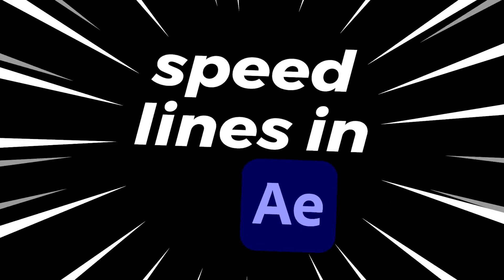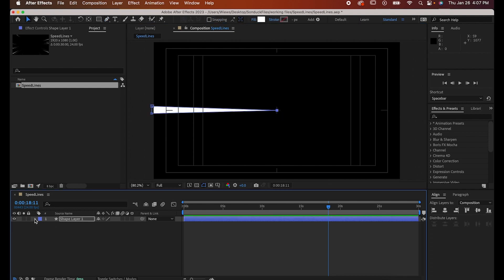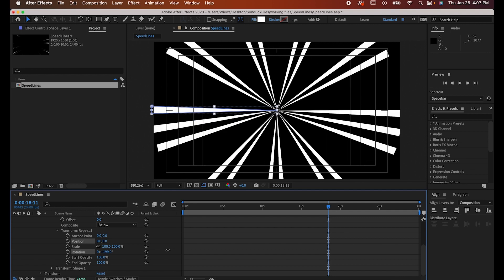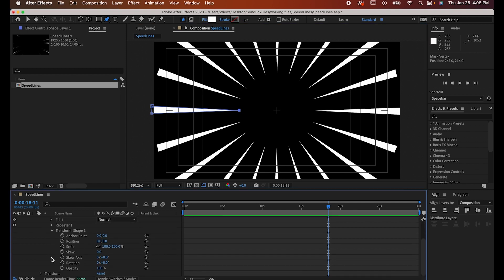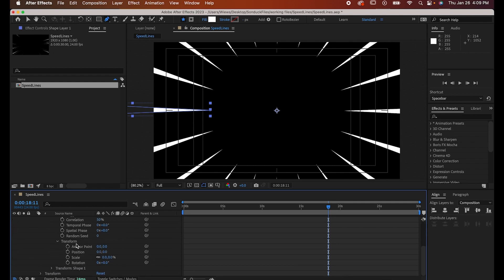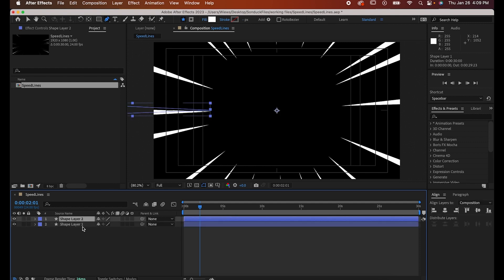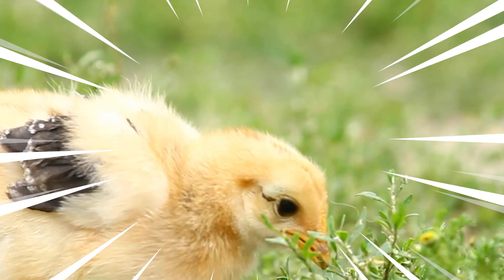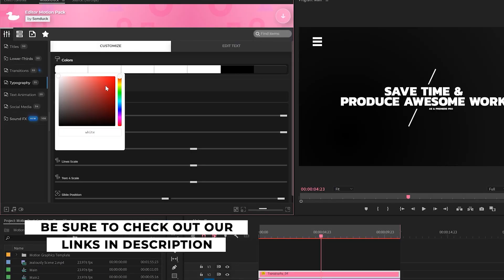Create Speed Line Animations in After Effects | Tutorial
This video tutorial shows viewers how to create speed line animations in After Effects. Speed lines are a popular motion graphic technique used in anime and cartoon videos to convey motion and speed. The tutorial covers the necessary steps and techniques for creating and customizing speed lines, including tips and tricks for achieving a professional-looking animation. Whether you're a beginner or an experienced animator, this tutorial will help you create dynamic and engaging speed line animations in After Effects.